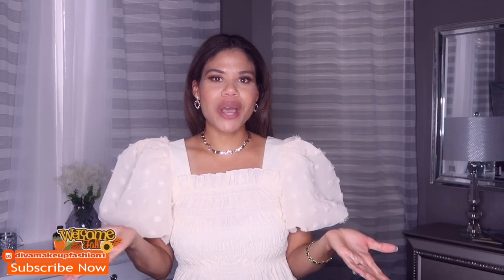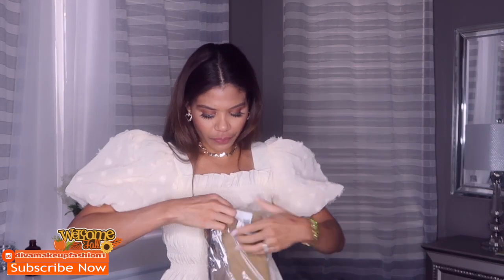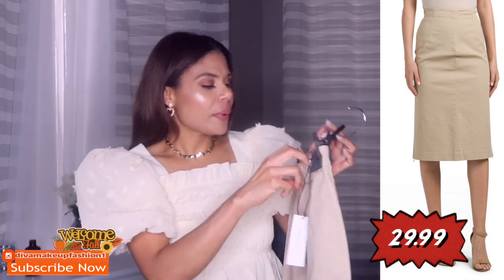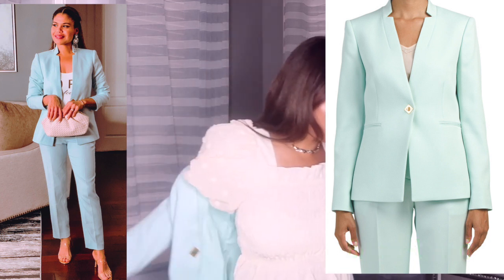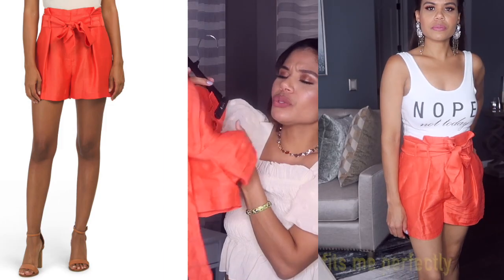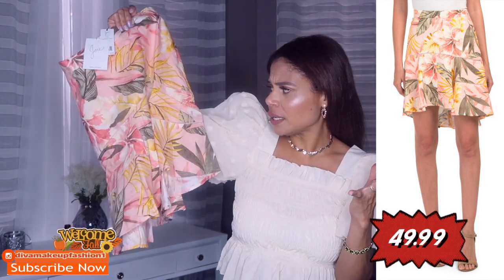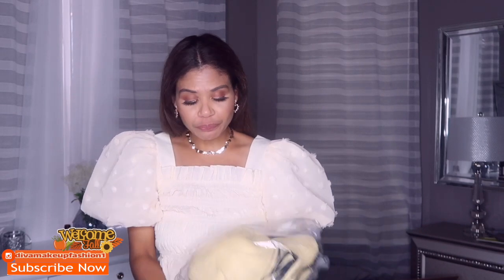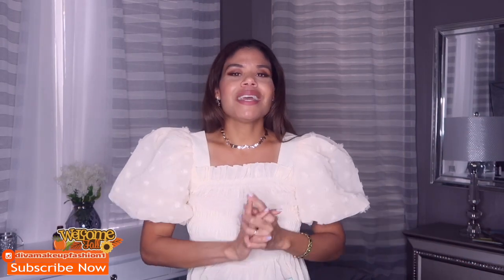LAST CALL MARSHALLS AND TJMAXX ONLINE\TRY ON HAUL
hola chicas! today I have another fashion haul for you guys this haul is all about Marshalls and tjmaxx online i found good stuff and I want to share all these items with you chicas , sorry but in this video I did not feel well and I think you can tell. I felt tired and I did not sleep well, so if you see me with low energy that is the reason but hopefully you guys like this video . I wish you a happy weekend with your loved ones.

HEY GIRLS MY NAME IS SMIRNA HENRIQUEZ I LIVE IN FLORIDA AND I HAVE PASSION FOR FASHION ON MY CHANNEL! I JUST WANT TO SHARE MY STYLE! I LOVE FASHION AND I HOPE YOU GUYS LIKE ALL THE IDEAS I SHARE ON THIS PLATFORM!

LINKS:
UNFORTUNATELY ALL THESE ITEMS ARE SOLD VERY QUICKLY AND BY THE TIME I AM UPLOADING THIS VIDEO EVERYTHING IS SOLD BUT IF YOU NEED MORE DETAILS ABOUT THESE ITEMS WHETHER THE BRAND OR STYLE JUST MESSAGE ME AND I WILL GET BACK TO YOU!